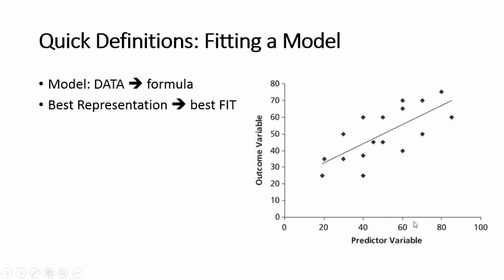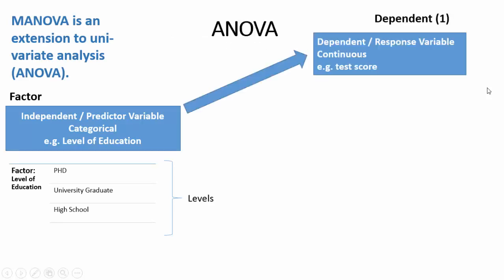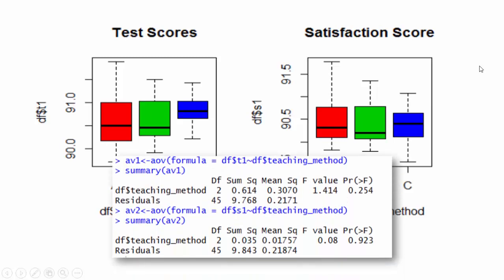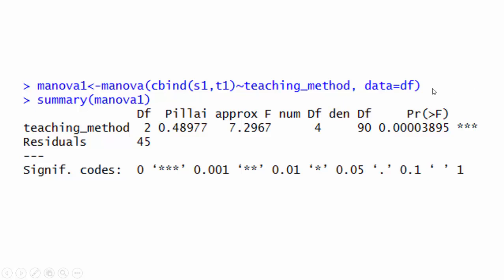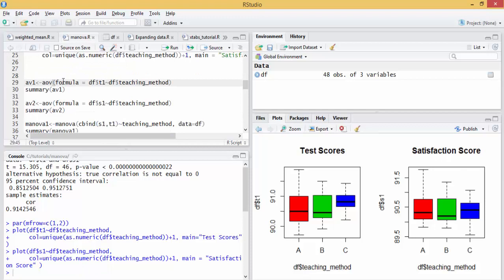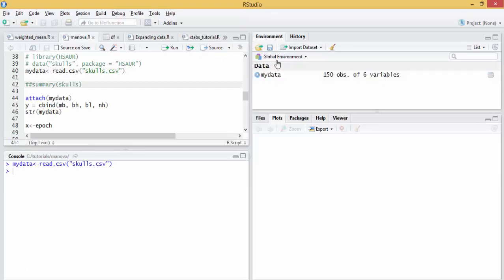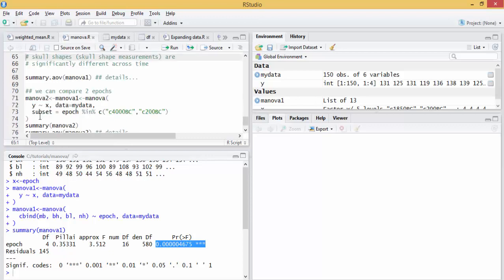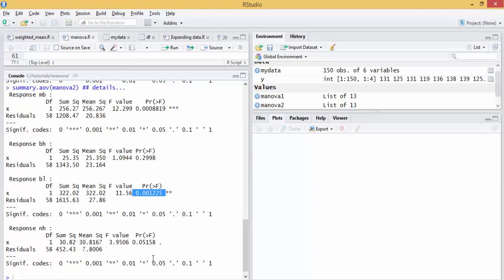MANOVA using R